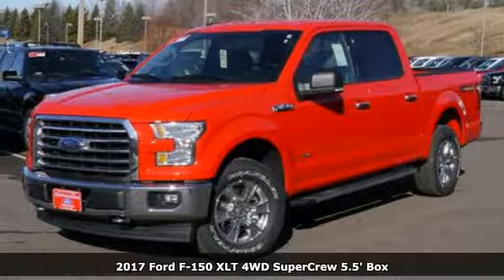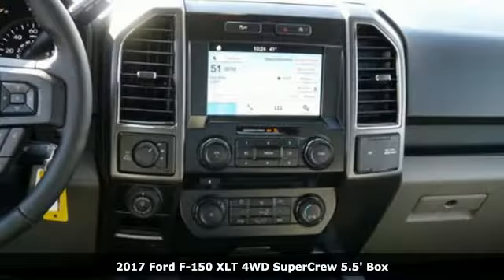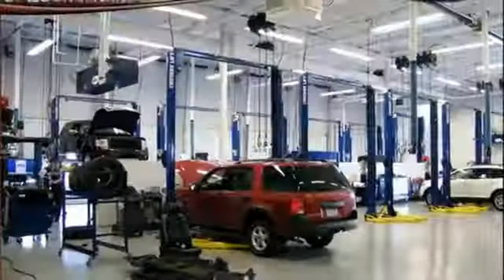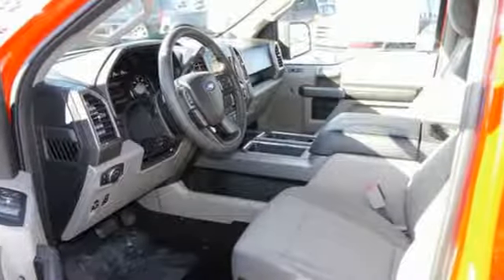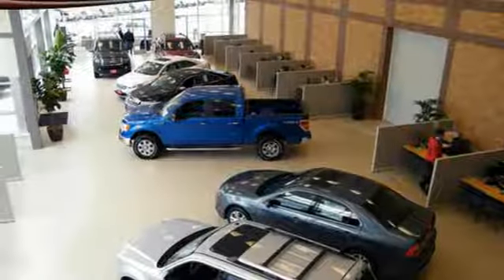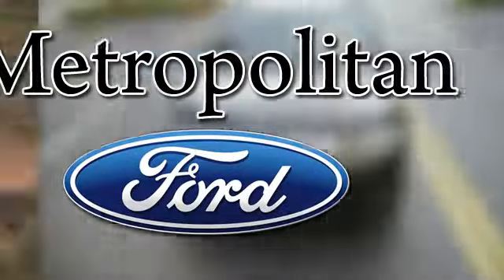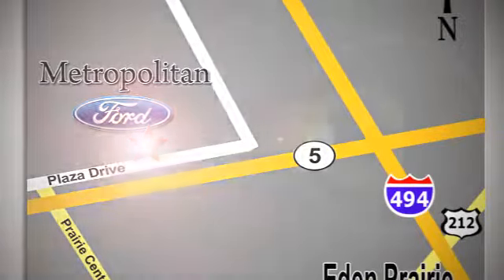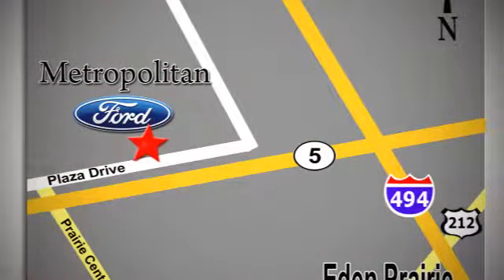New 2017 Ford F-150 Minneapolis MN Eden Prairie, MN #176113 - SOLD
Year: 2017
Make: Ford
Model: F-150
Trim: XLT 4WD SuperCrew 5.5' Box
Engine: 2.7 L V6 Cyl.
Transmission: Automatic
Color: RACE RED
Interior: GRAY
Stock #: 176113
VIN: 1FTEW1EP4HKC98830

Address:
12477 Plaza Drive